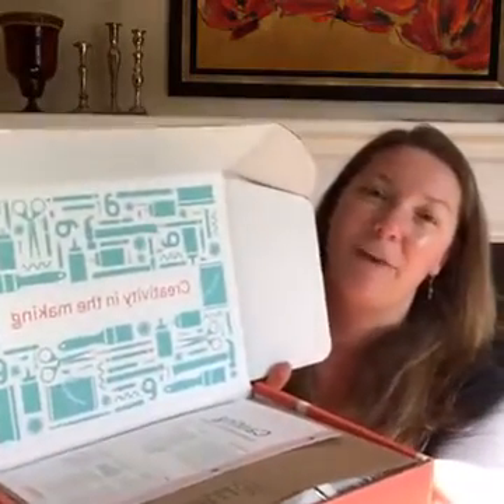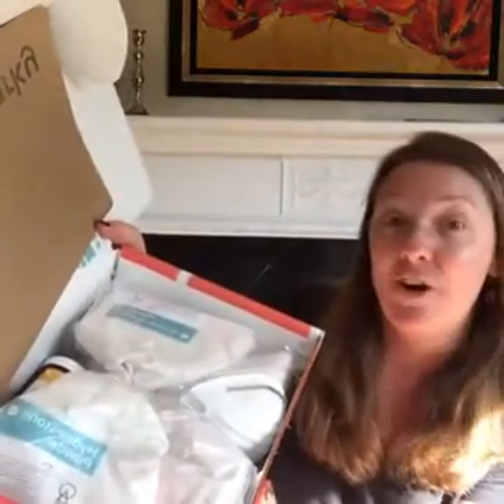Marky Unboxing October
Just received our first Marky subscription box and I can't wait to see what's going to be our first project of the month!!!

(aff)